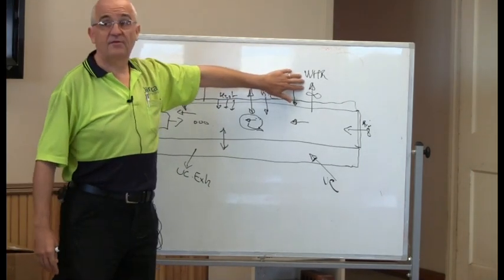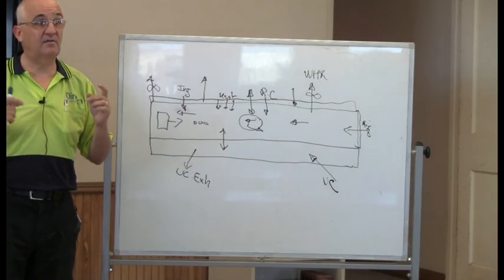Tunnel Kiln Tutorial